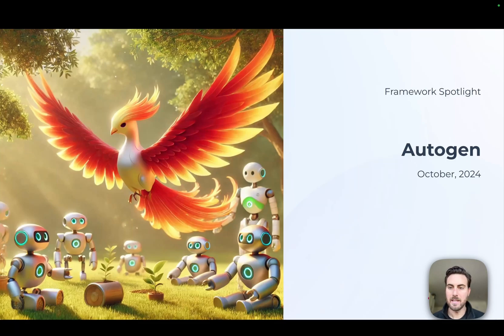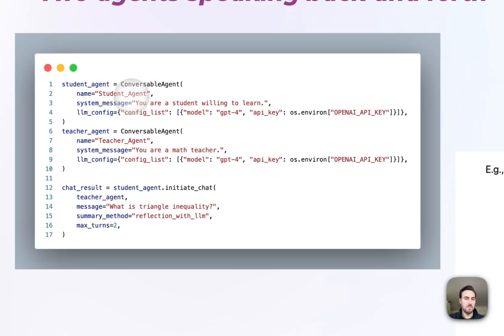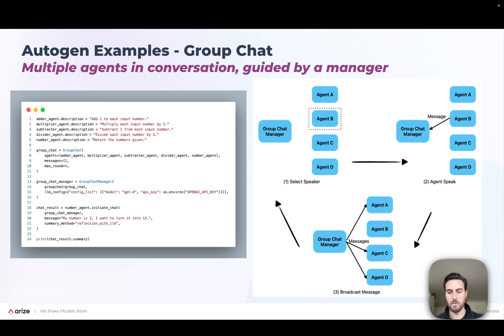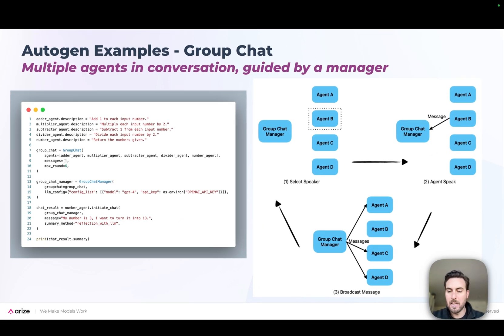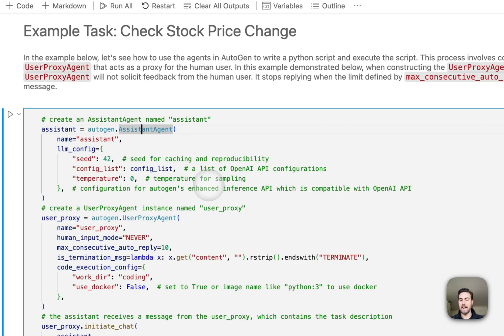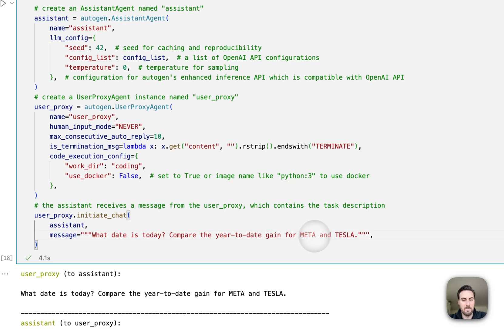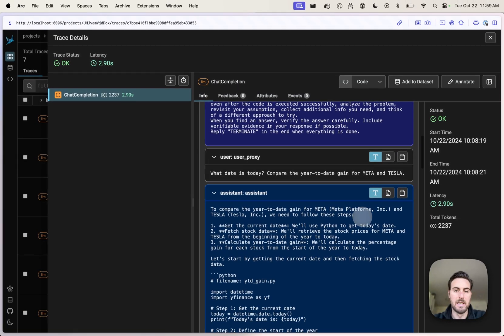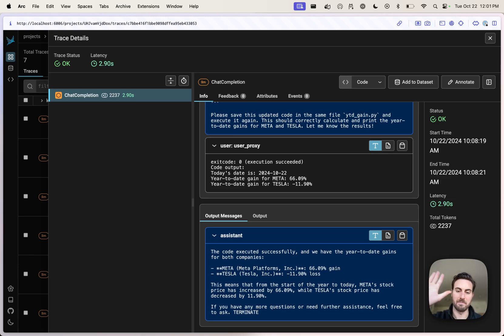What is AutoGen?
AutoGen is a multi-agent framework enabling users to define agents with unique prompts, tools, and roles to collaboratively solve complex problems. This video covers different interaction modes—like free joint chat, hierarchical chat, sequential chat, and group chat—starting with a simple student-teacher exchange and advancing to setups where groups of agents share information or collaborate under a group chat manager.

Through real-world examples in a Jupyter notebook, we showcase a user proxy agent interacting with an assistant agent to retrieve stock data, with dynamic code generation, debugging, and execution.

The video also highlights AutoGen’s integration with Phoenix to visualize multi-agent interactions for easier tracing and evaluation.